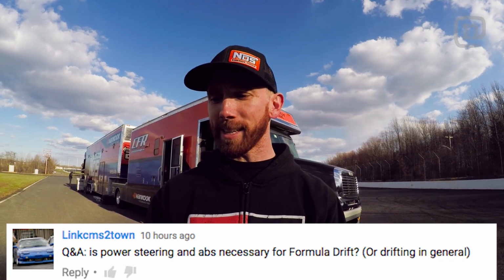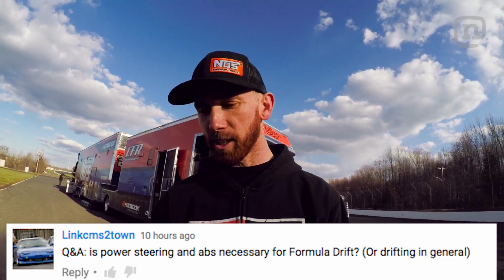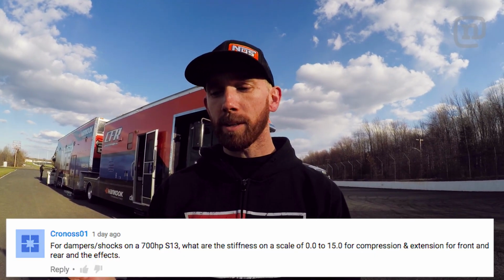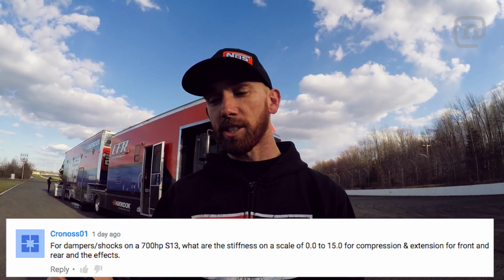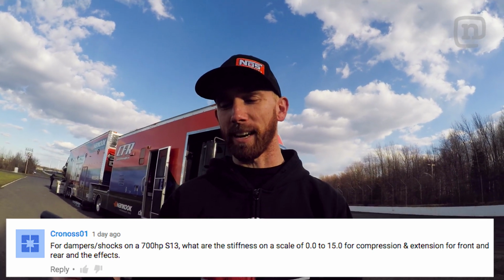Tuerck & Forsberg Always Corner Balance Their Cars: Ep. 302R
With Formula Drift just around the corner, Ryan Tuerck and Chris Forsberg​ take a little time away from the test track to answer your questions on a new episode of Drift Garage Response with Valvoline USA​.